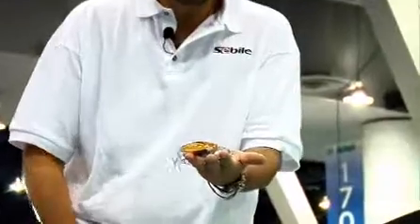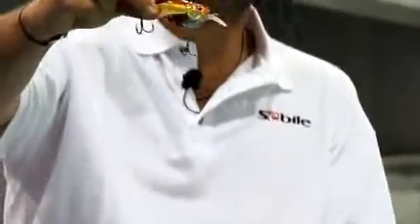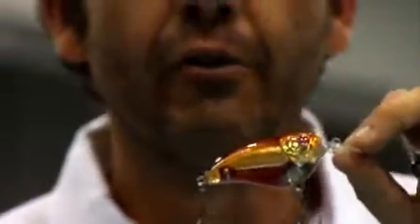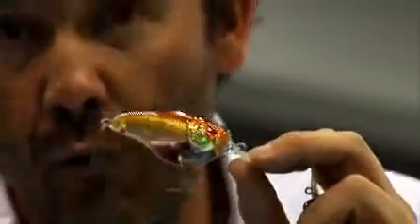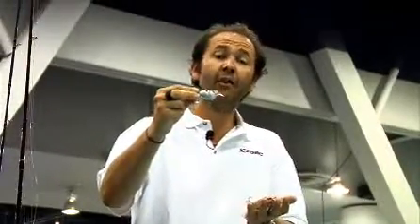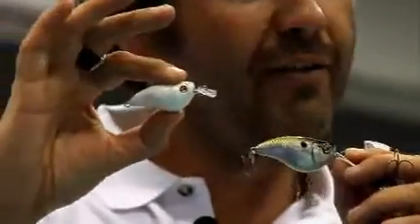ICAST 2008 | Sebile Crankster MR